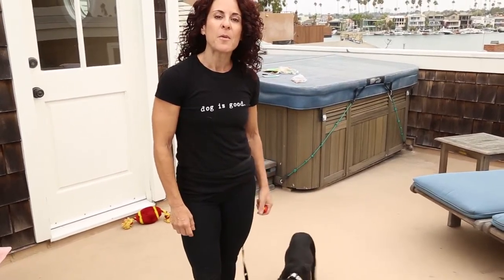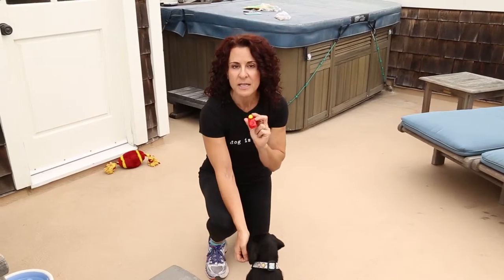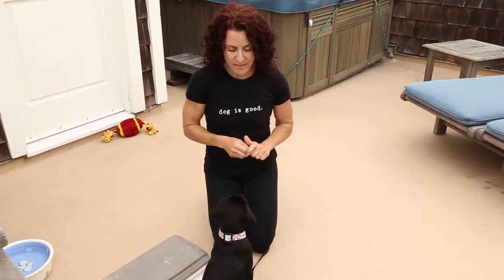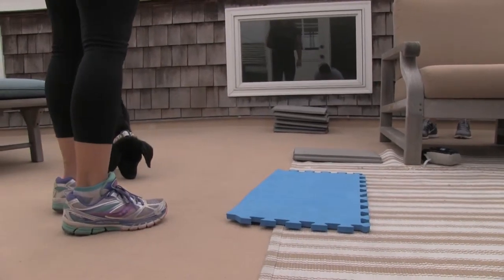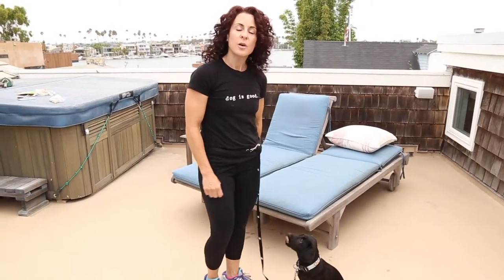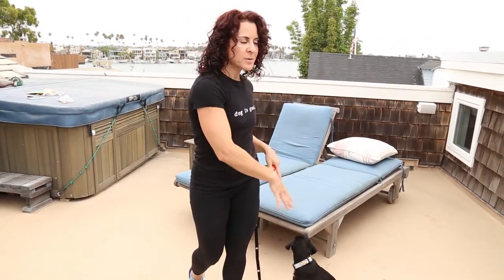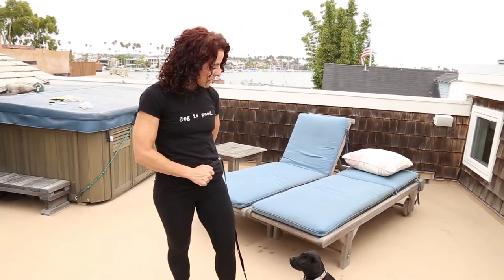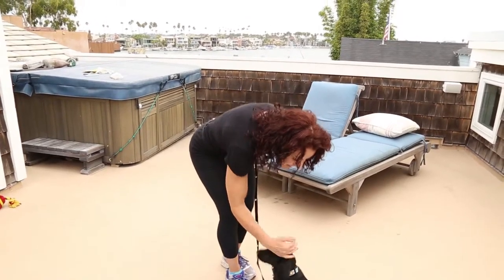Puppy Training Part 1: Watch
Professional dog trainer, Gila Kurtz teaches you how to teach your dog one of the most basic commands, watch